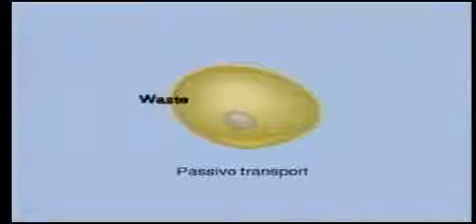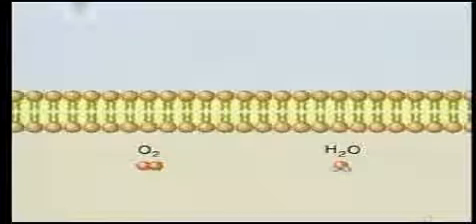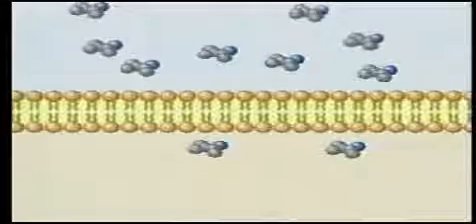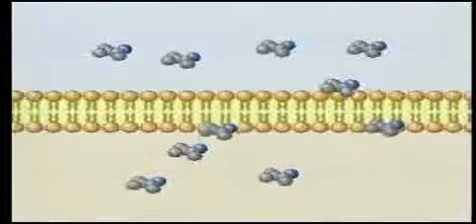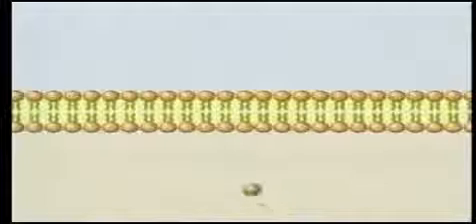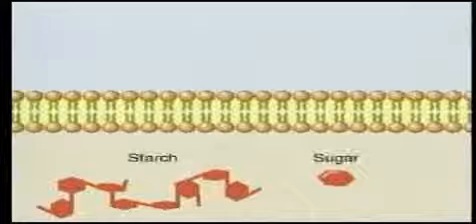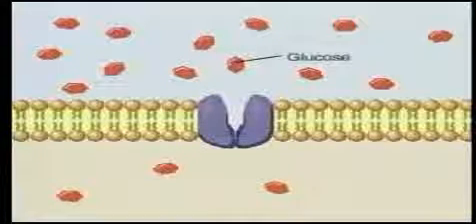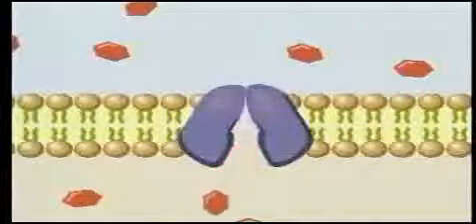III. Active and Passive Transport